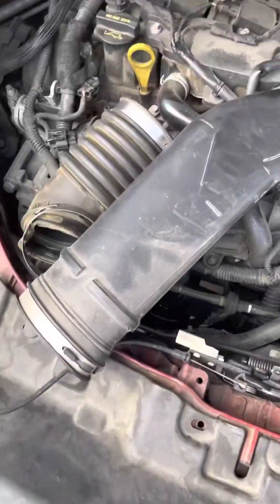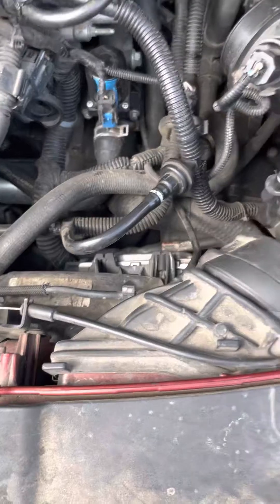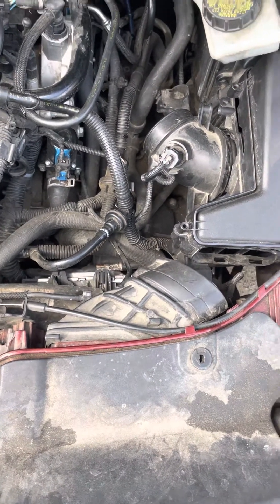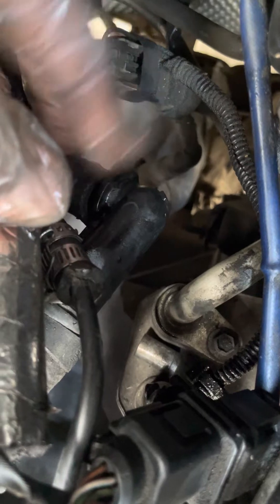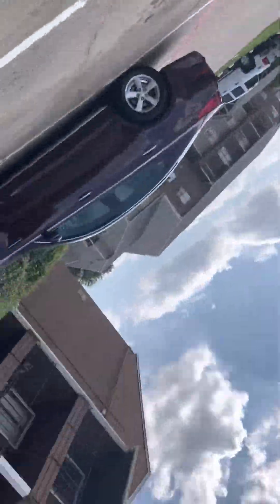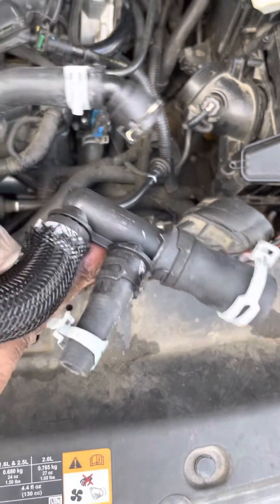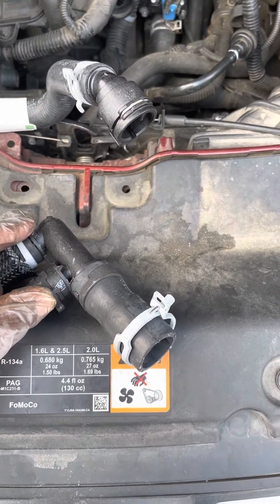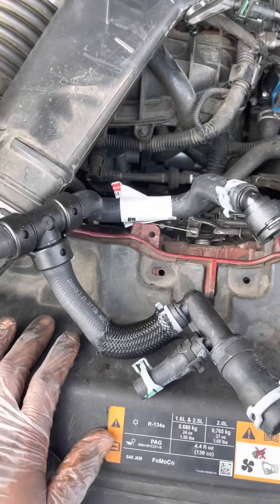How to replace coolant heater t hose for 2013-2016 Ford Escape part one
How to replace a coolant heater t hose for 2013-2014 Ford Escape